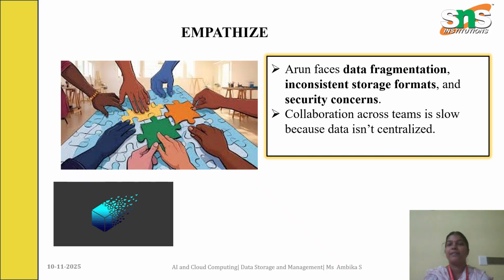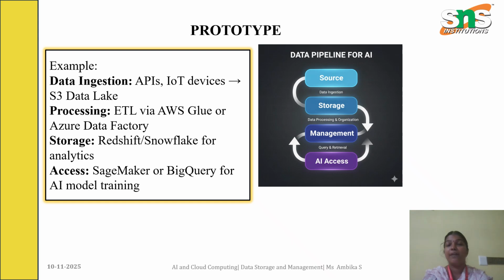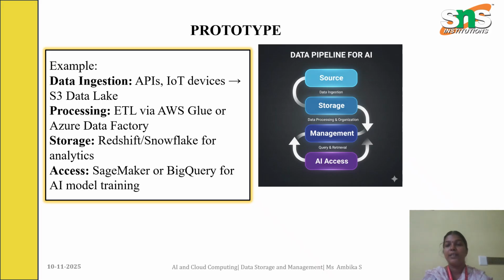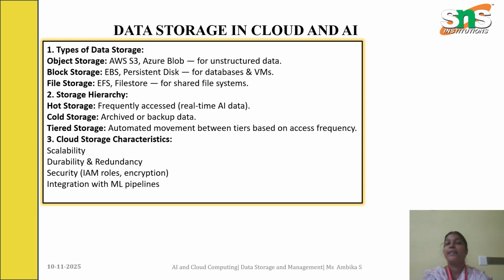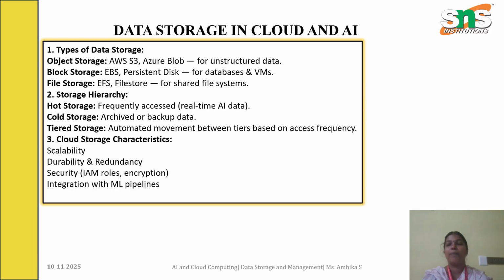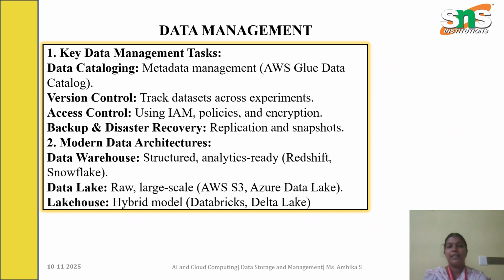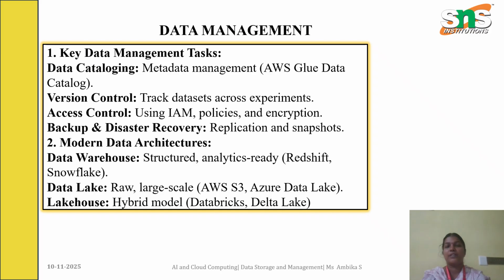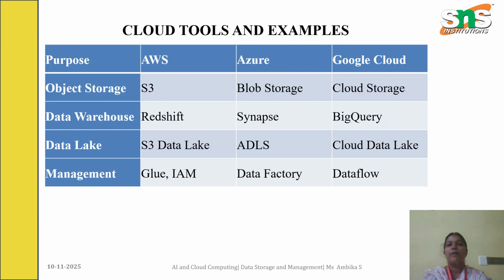Data storage and Management | AI and Cloud Computing | SNS Institutions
Data storage and management involves the infrastructure, processes, and policies used to organize, secure, and maintain an organization's data assets. This includes everything from provisioning hardware and software to creating strategies for backup, disaster recovery, and performance monitoring.